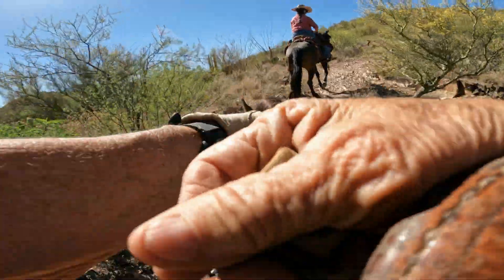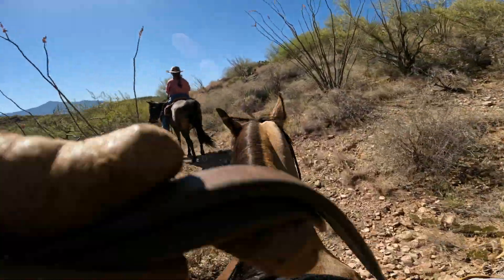Loma Alta Trail Head